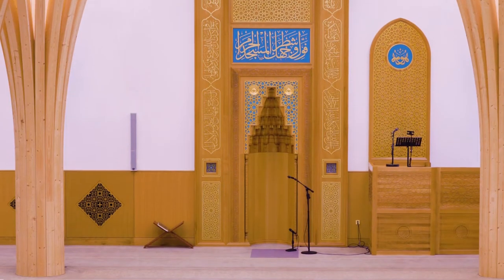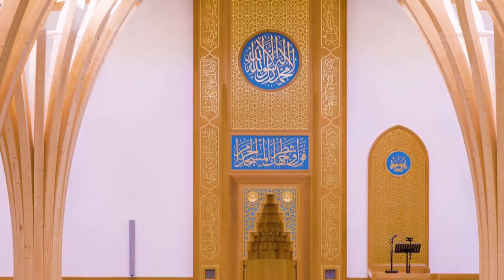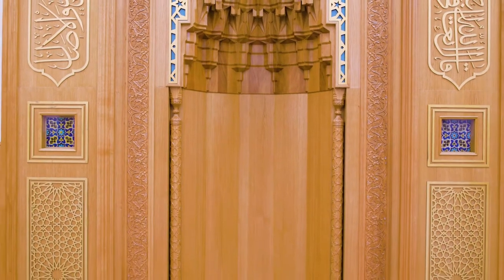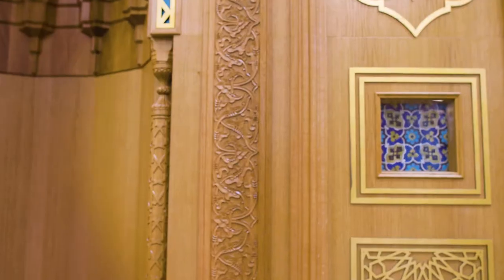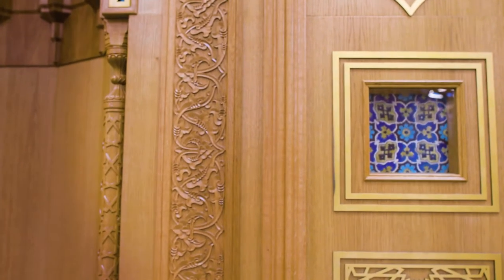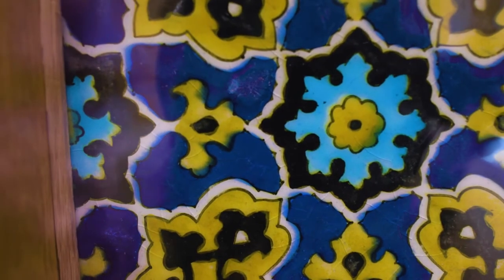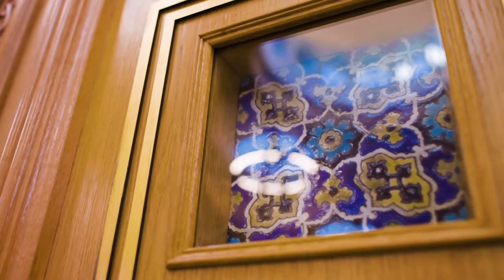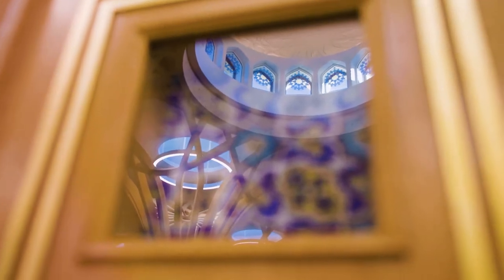The Cambridge Central Mosque Mihrab Tiles - Abdal Hakim Murad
An overview by Shaykh Abdal Hakim Murad of the embedded Cambridge Central Mosque's mihrab tiles originating from the Dome of the Rock in Jerusalem.

Offering rare collections of masterpieces to remind us of the beauty and on-going vitality of the sacred arts and traditions of the Islamic world in aid of the Cambridge Central Mosque  - Europe's 1st eco-mosque!